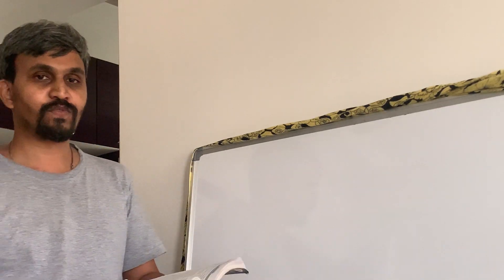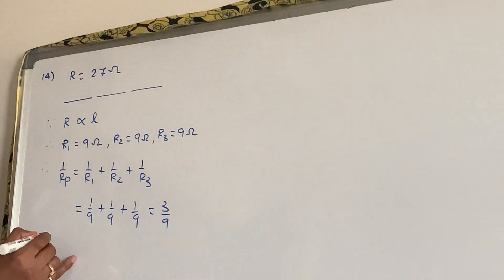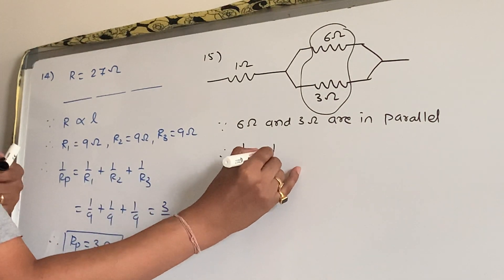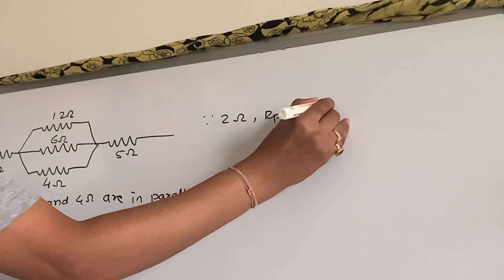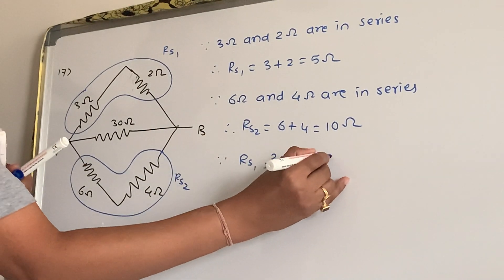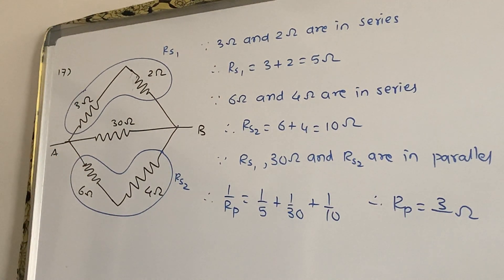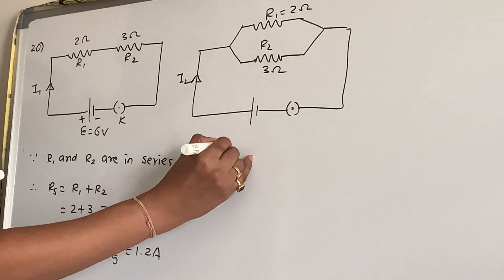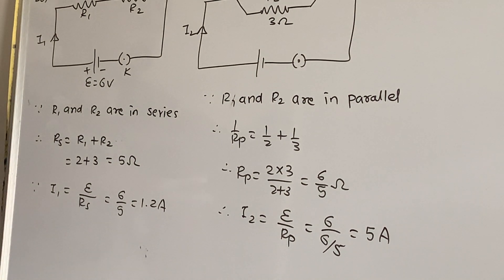CURRENT ELECTRICITY | NUMERICALS PART B V-2 | STD X | ICSE | PRASHANT MANJREKAR